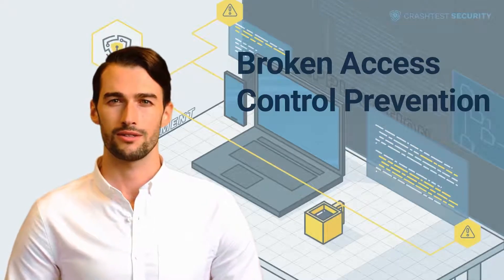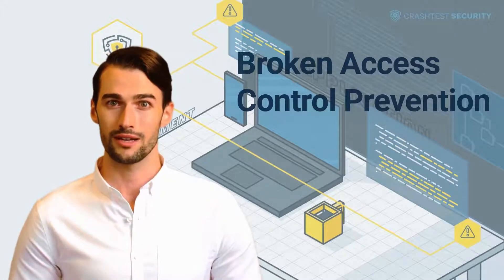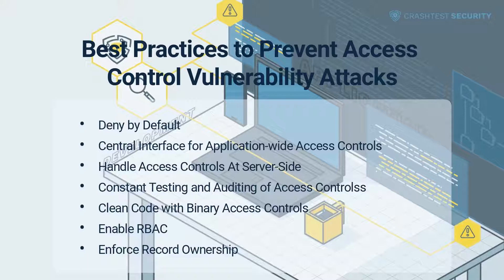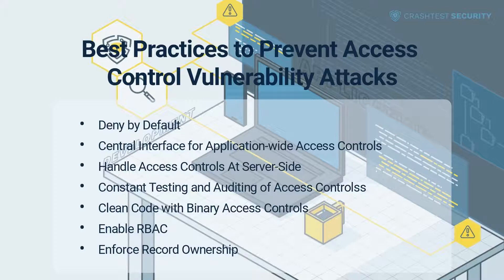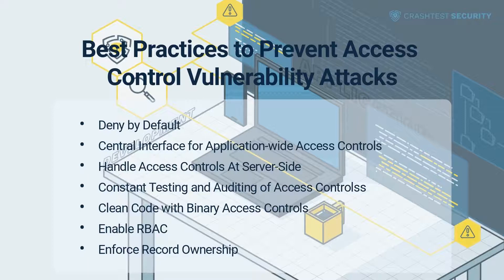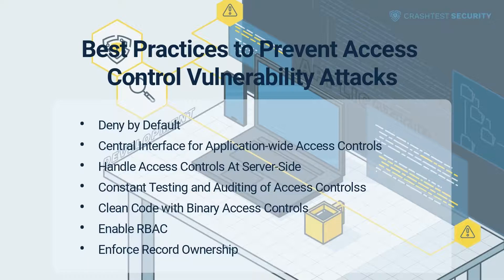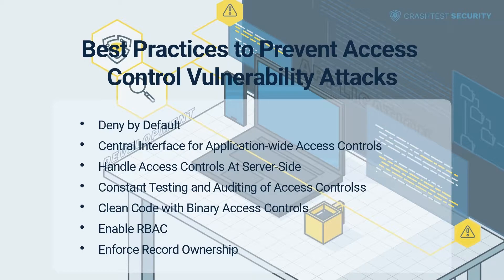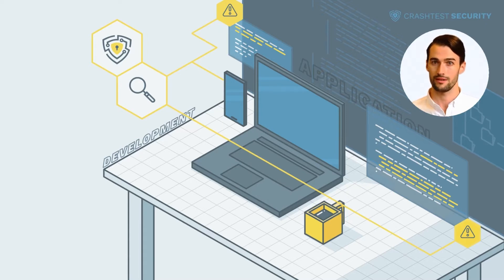How to prevent Broken Access Control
We've already explained what broken access control is in one of our other videos. Now we dive into the topic of how to best prevent it.

0:00 Introduction
0:10 What is Broken Access Control?
0:47 What are the Best Practices to prevent access control vulnerability attacks
3:36 Subscribe to the Crashtest Security Channel for more information

Want to read the article? Here it is.